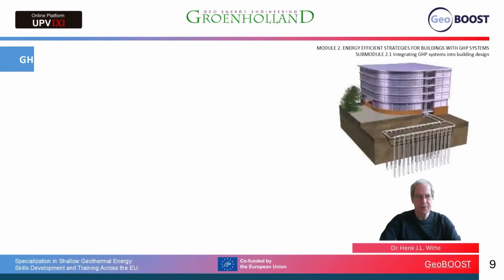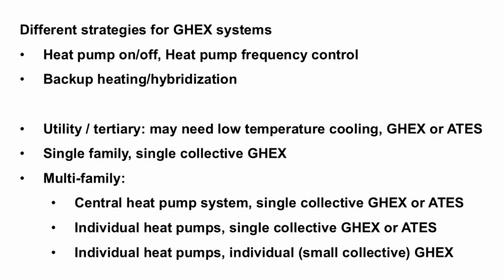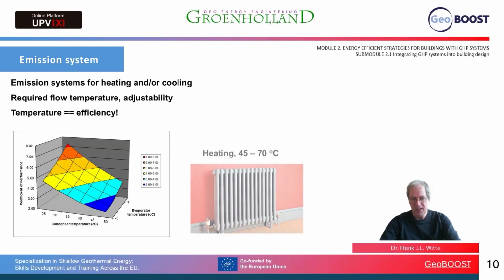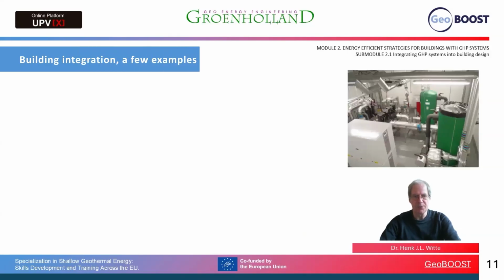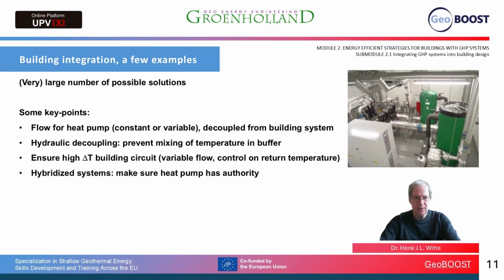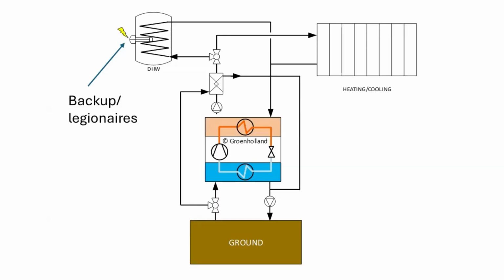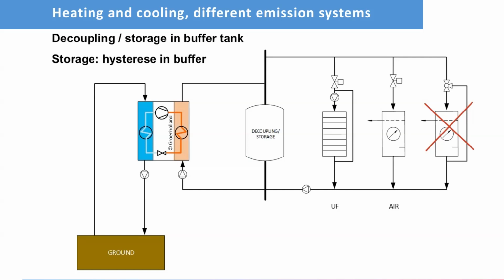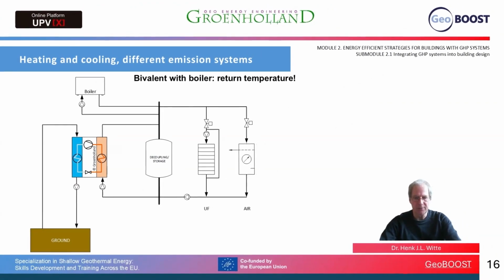Submodule 2.1_Integrating GSHP systems into building design_GeoBOOST_GROENHOL_part2 | 45/106 | UPV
Título: Submodule 2.1_Integrating GSHP systems into building design_GeoBOOST_GROENHOL_part2

Descripción automática: In this video different types of ground source heat pump systems are discussed. The selection of a system depends on various factors such as building type and size. For example, large buildings may require low-temperature cooling, while single-family houses typically use a small, closed-loop system.

The efficiency of the system is highly dependent on temperature differences between the cold and hot sides. Different emission systems have varying temperature requirements, and the heating system used can affect the needed floor temperature.

The integration of the heat pump system with the building can be done in various ways, including using buffer tanks or local centers to decouple the two systems hydraulically. This allows for variable flow and prevents mixing of temperatures, which can reduce system efficiency.